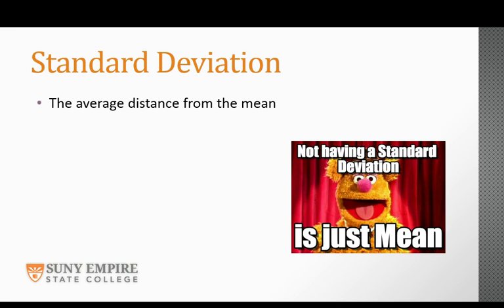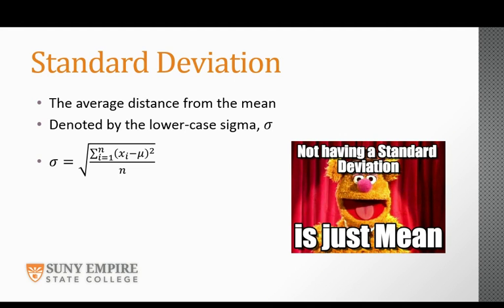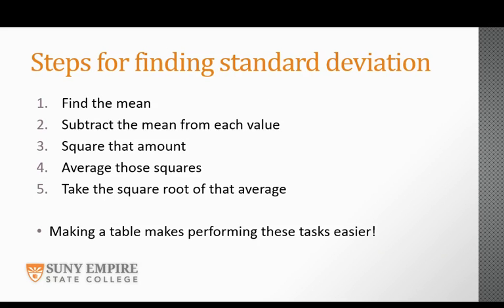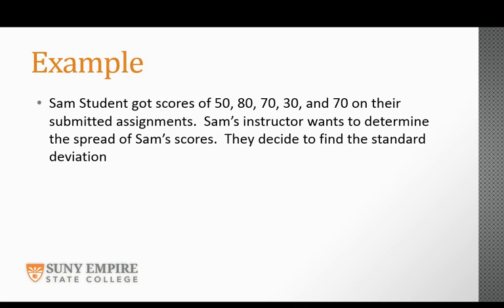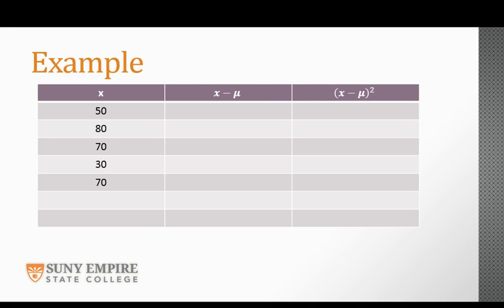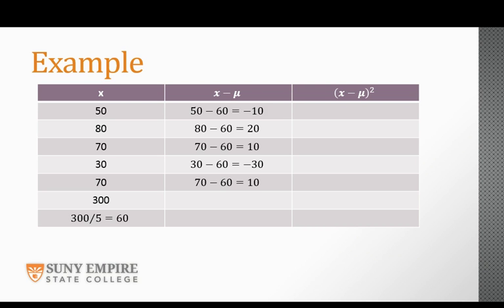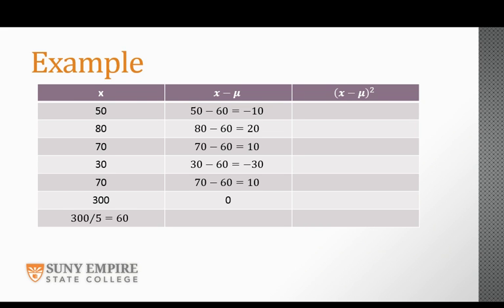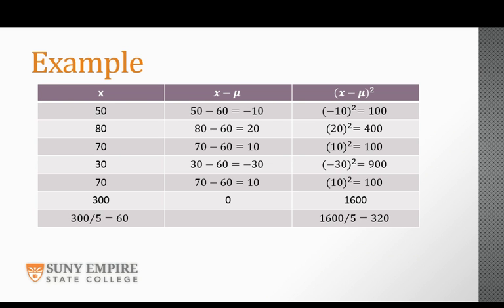Basic Statistics Part 4